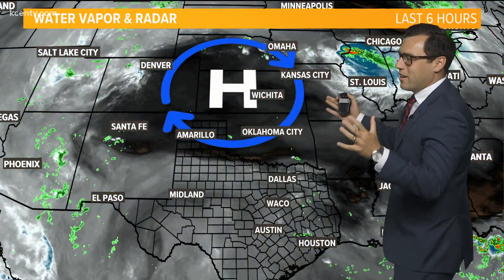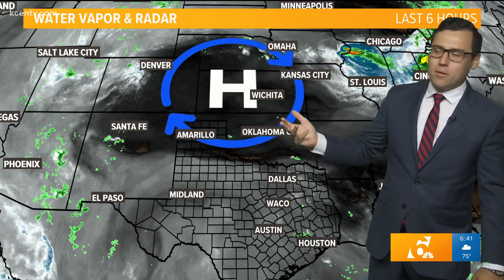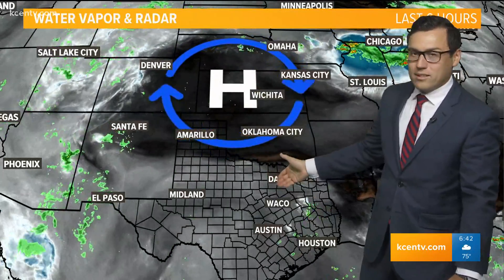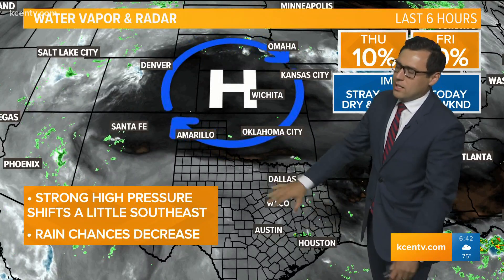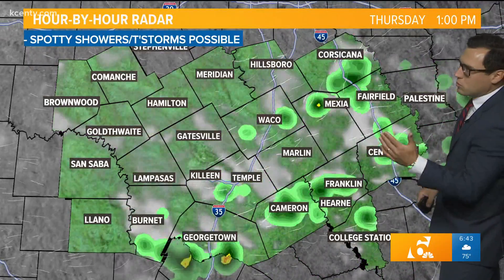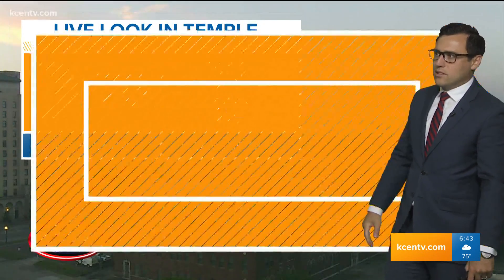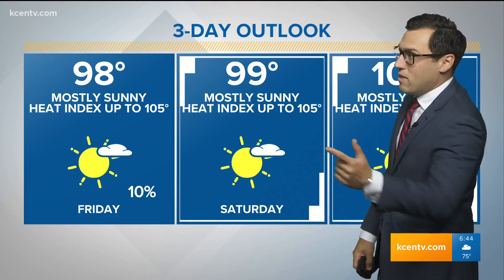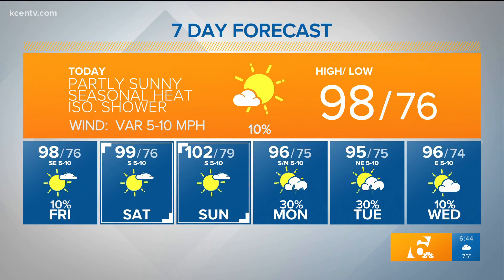More seasonal heat & low rain chances | Central Texas Forecast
Late July summer heat surges.